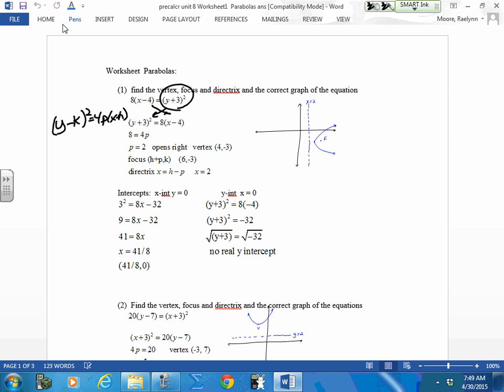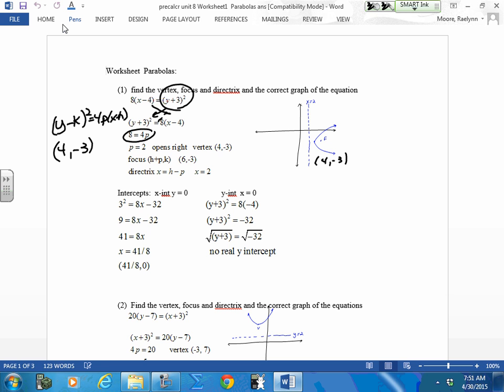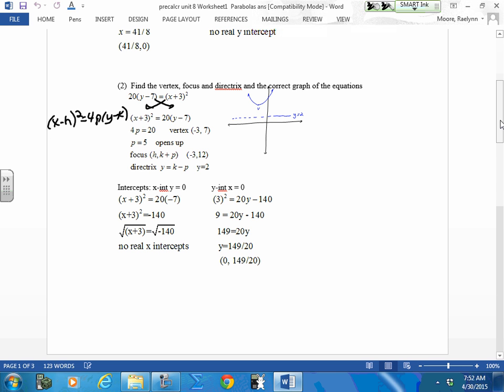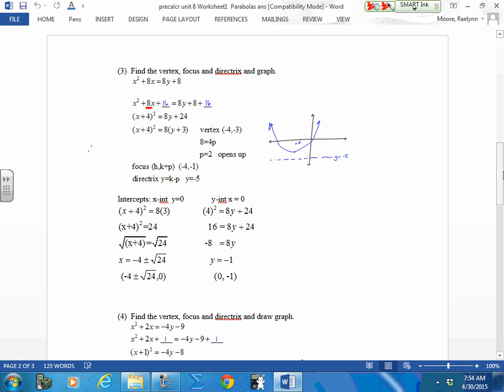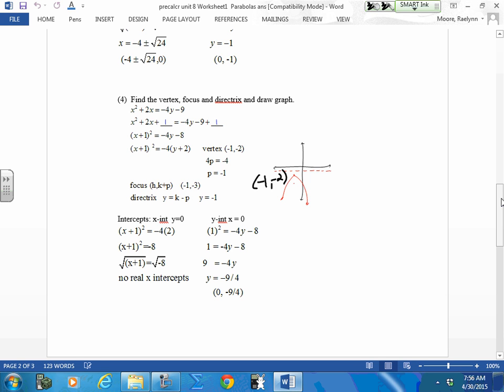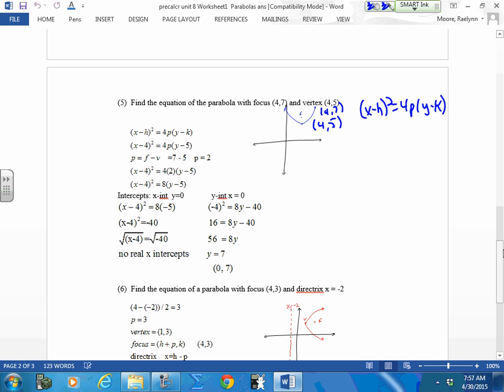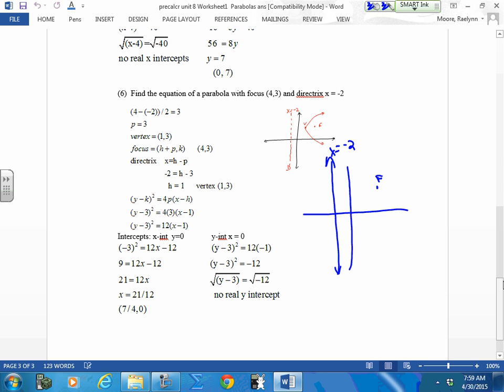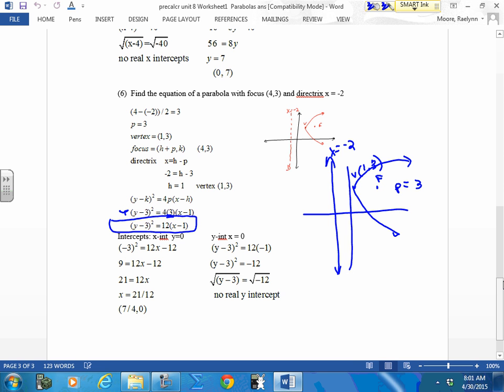April30 precalc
precalc apr 30